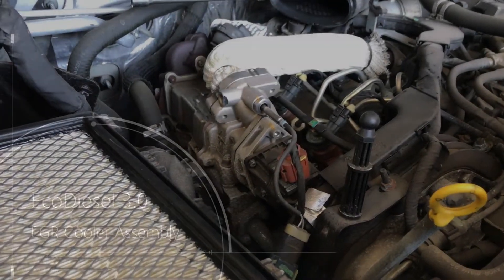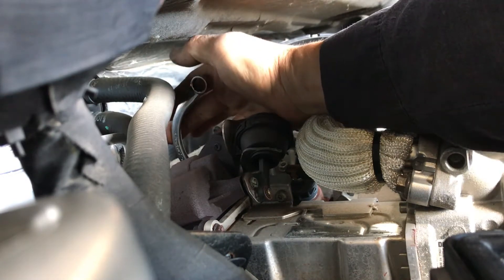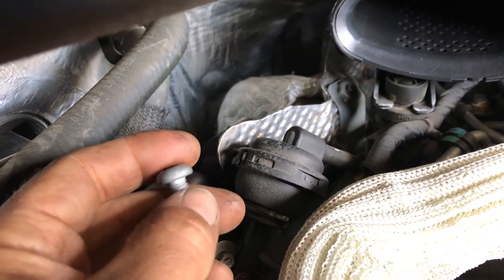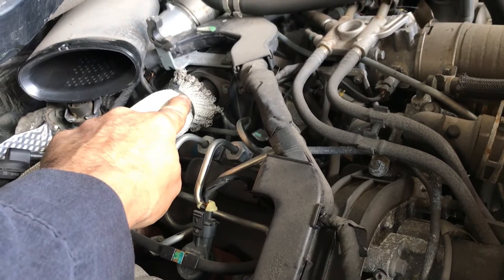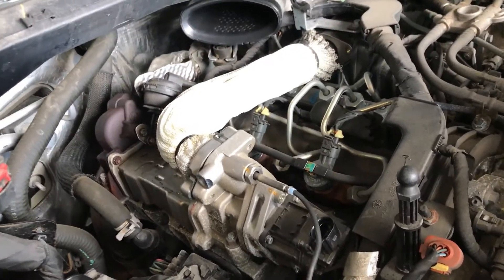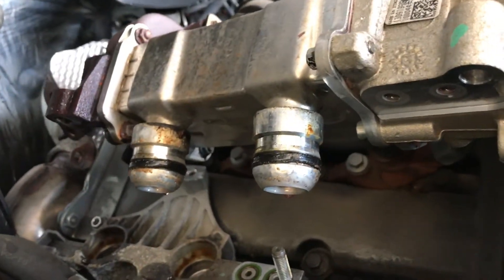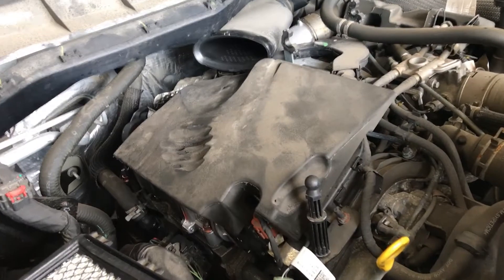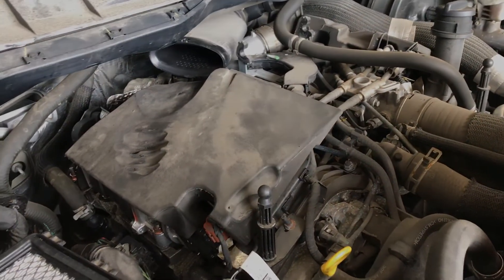EcoDiesel 3.0 EGR Cooler Replacement Ram Jeep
Replacing EGR cooler/valve assembly on 3.0 EcoDiesel found in 2014 and up Ram 1500 and Jeep Grand Cherokee. This cooler assembly has been recalled, check with your dealer.

Tools that will make the job a lot easier:
Half moon wrenches
Half moon ratcheting wrenches
Stubby ratcheting wrenches
Torx socket set
Hose pinching pliers
Vacuum coolant transfer/tester tool

If you make a purchase through these links I may earn a small fee at no cost to you.